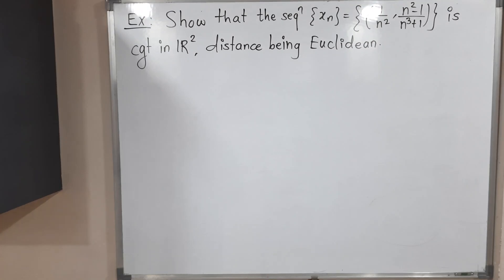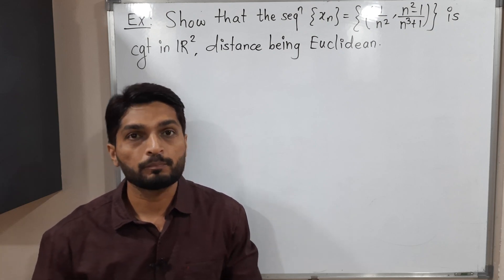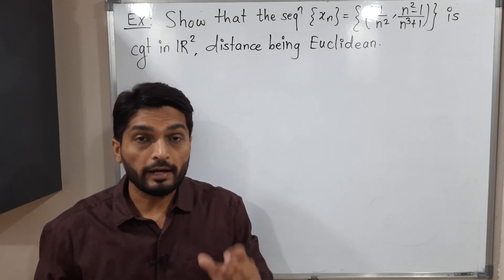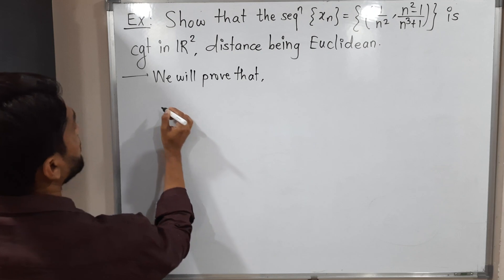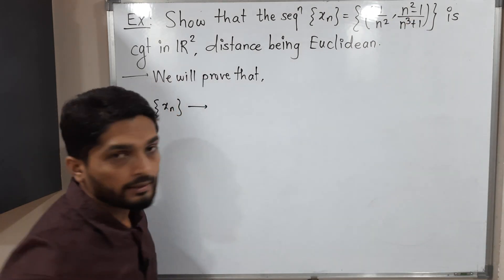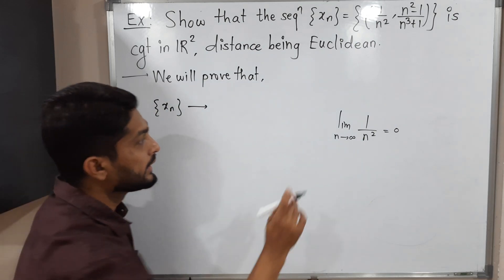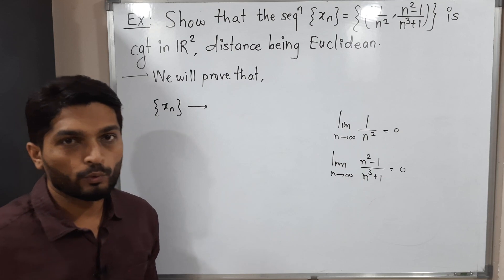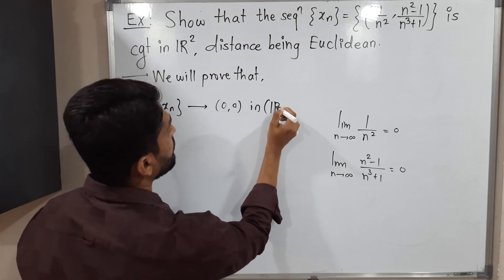Example of Convergent Sequence in R2 | L4 | TYBSc Maths | Completeness